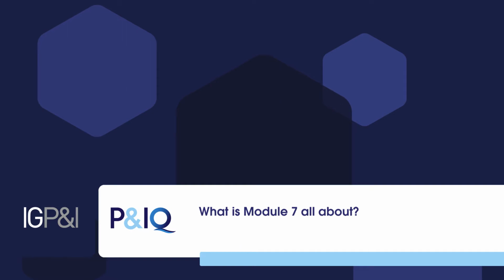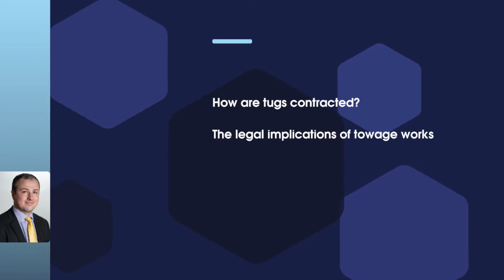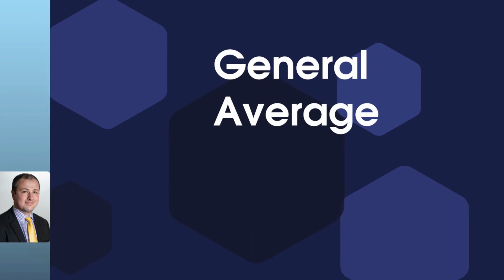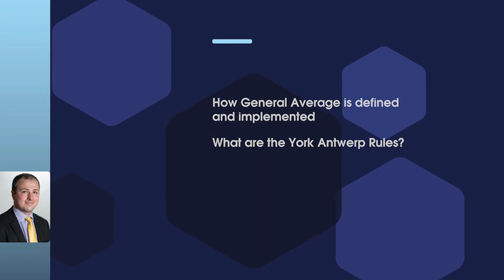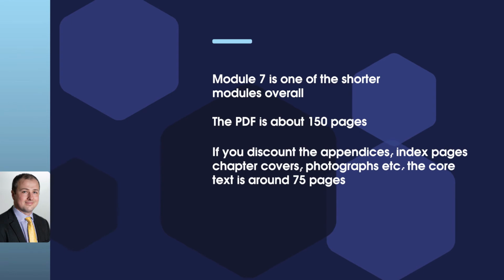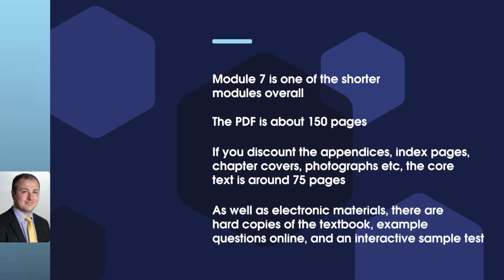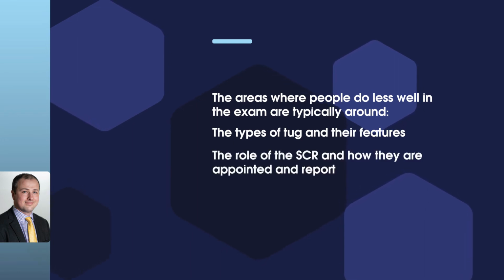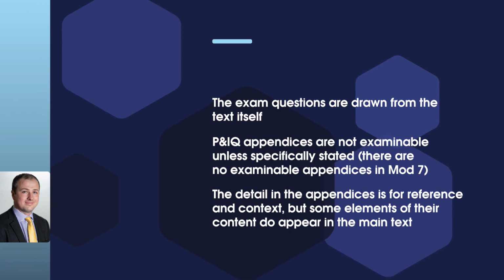P&IQ Module 7 | Towage, Salvage, General Average and Wreck Removal